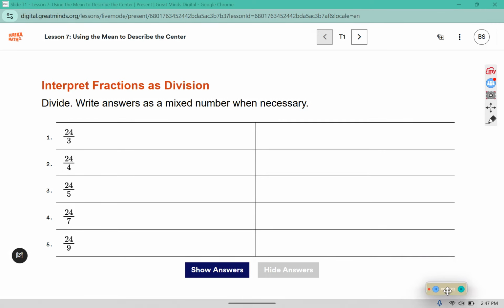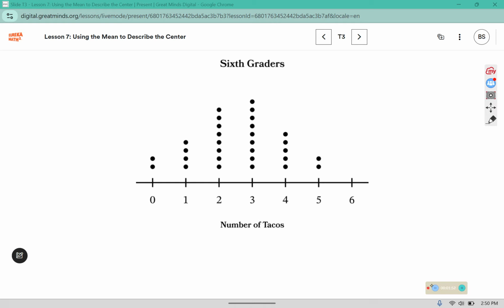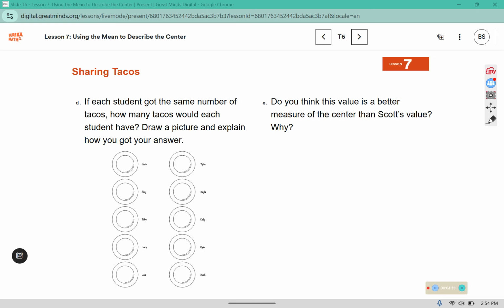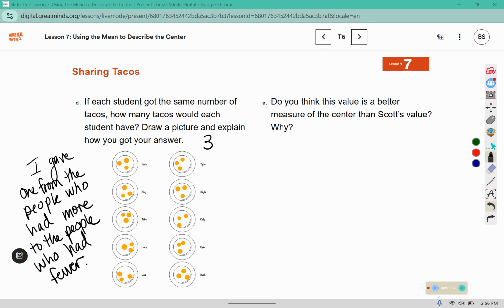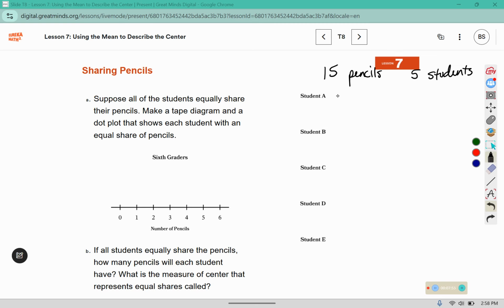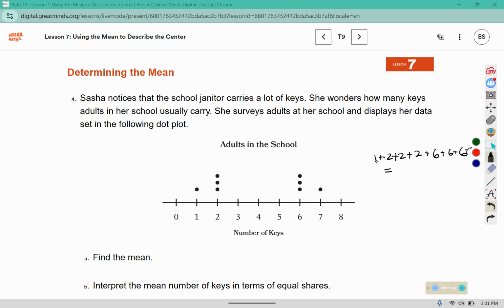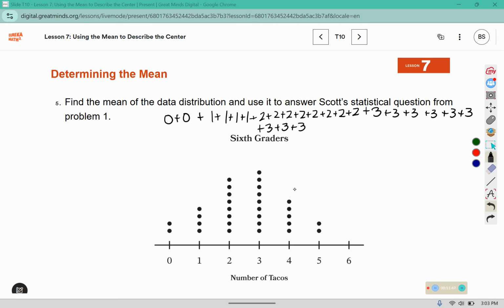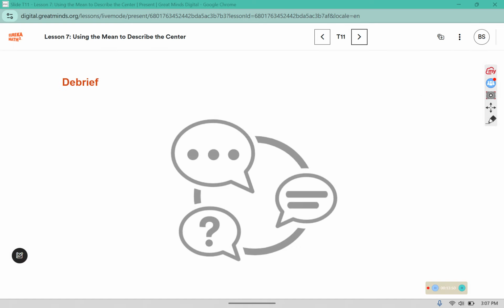6th Grade Module 6 Lesson 7 (Eureka Math Squared)